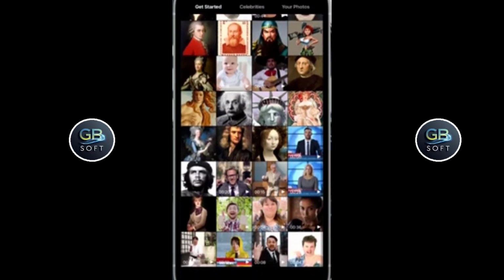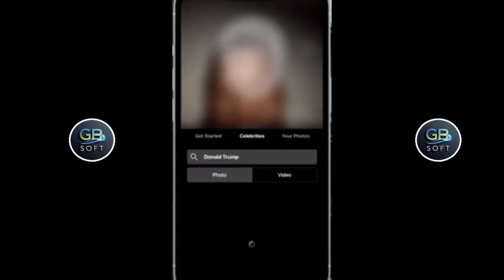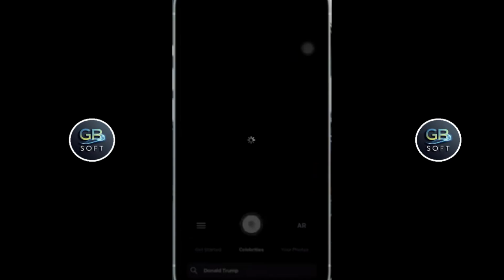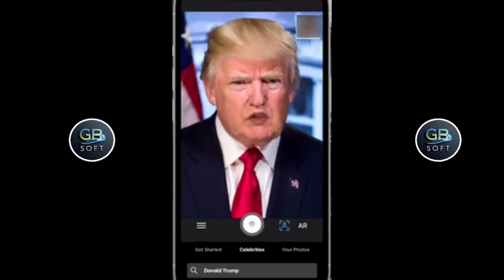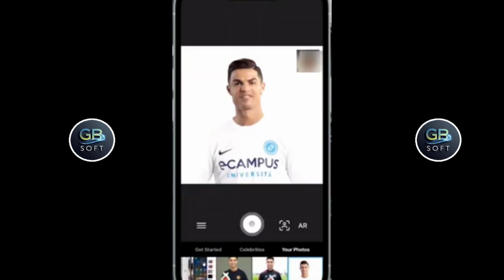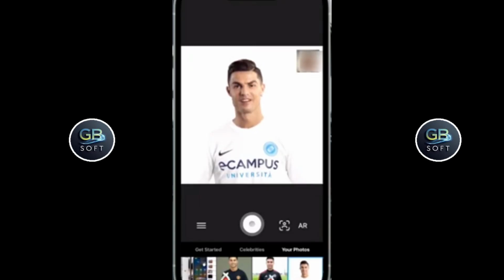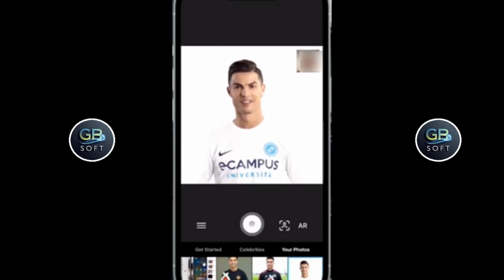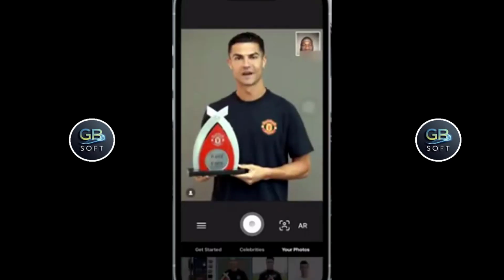How to Make Fake Video Calls on Mobile phones | Xpression Camera tutorial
Learn how to make fake video calls on mobile phones and laptops with this easy Xpression Camera tutorial! In this step-by-step guide, we'll show you how to use the Xpression Camera app to simulate fake video calls, trick your friends, and have fun with prank calls! Whether you're using an Android, iPhone, or laptop, this tutorial will walk you through the process to create realistic fake calls, add video call effects, and customize your own video call experience.

Don't miss out on this fun and creative way to fool your friends with fake video calls!